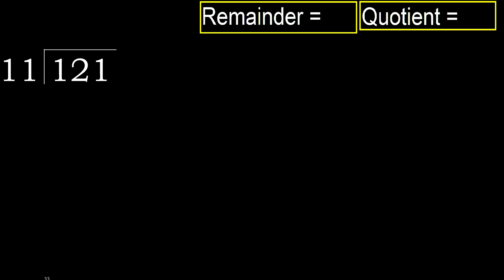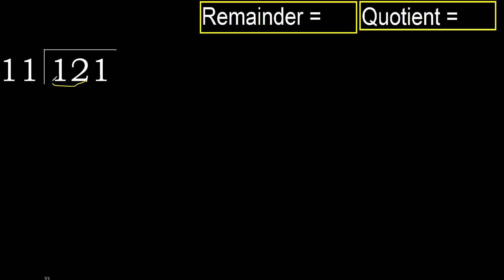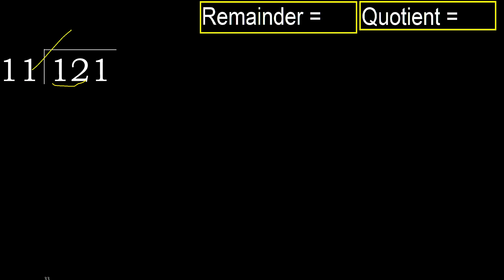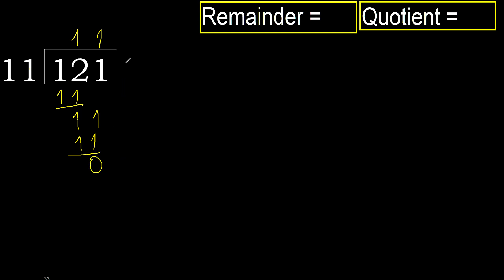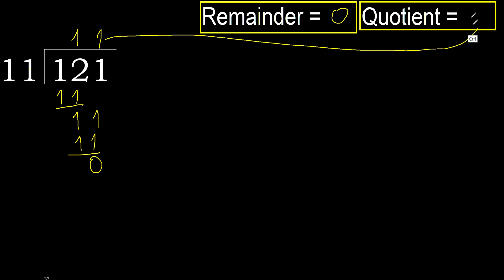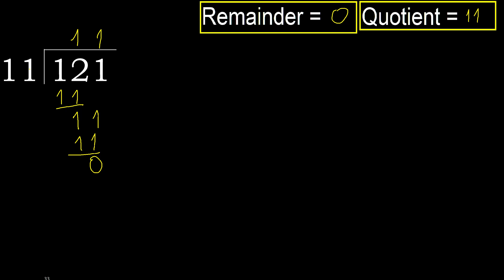Divide 121 by 11 , remainder . Division with 2 Digit Divisors . How to do